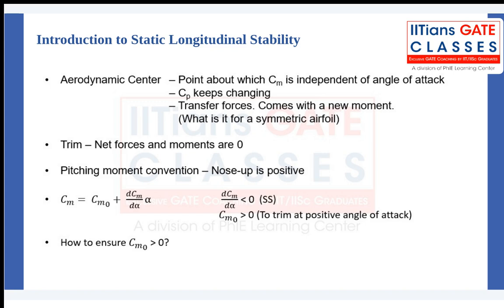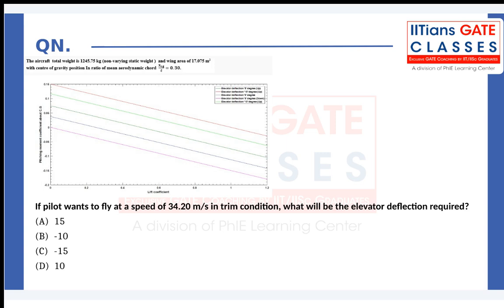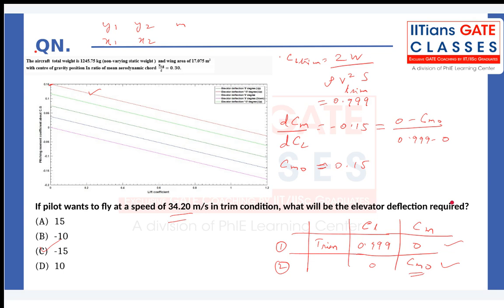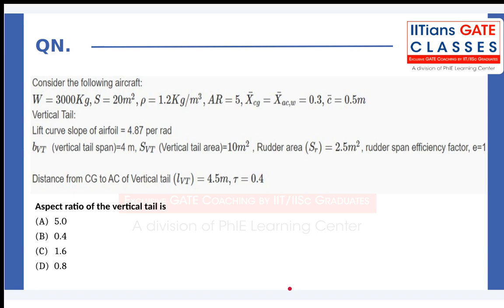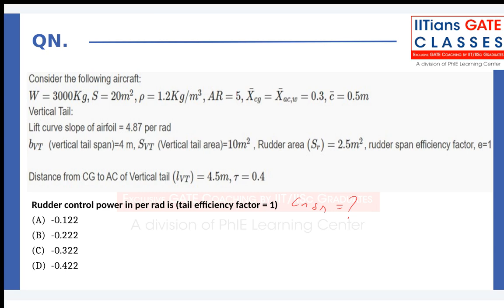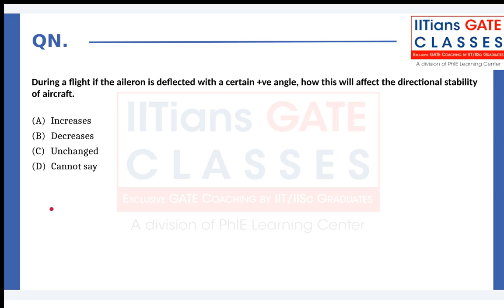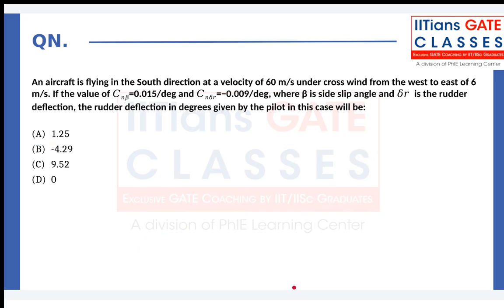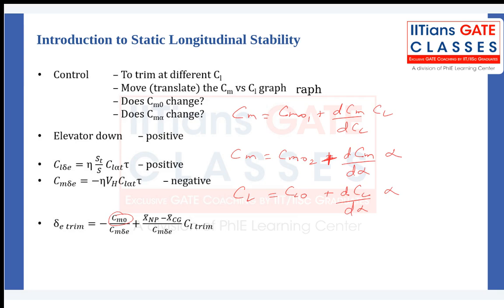Aircraft Stability L3 | GATE 2025 Aerospace Engineering Preparation | GATE AE Lectures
Regards,
Team IGC

🏆 GATE Result 🏆